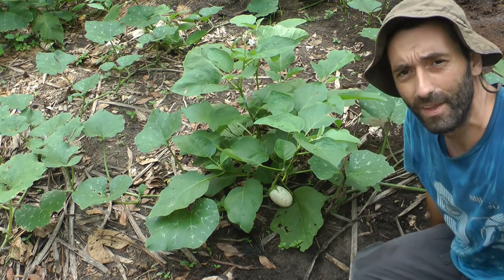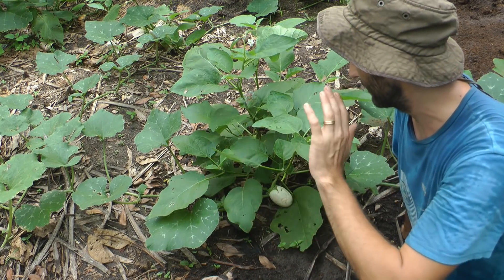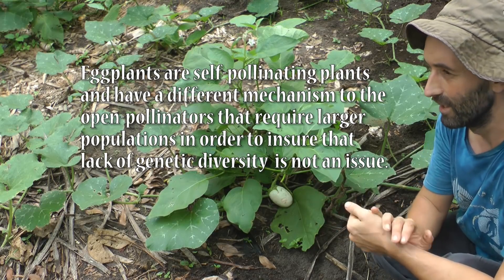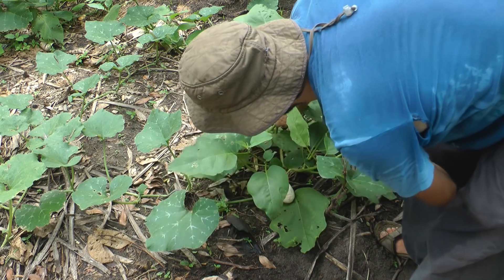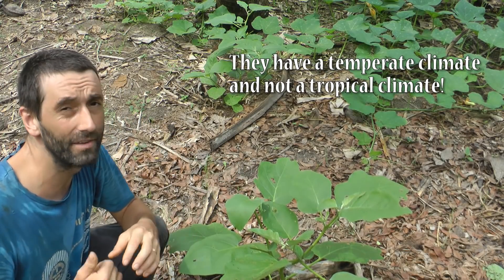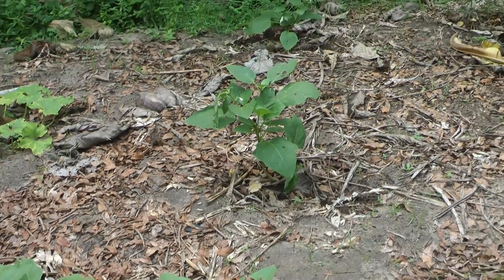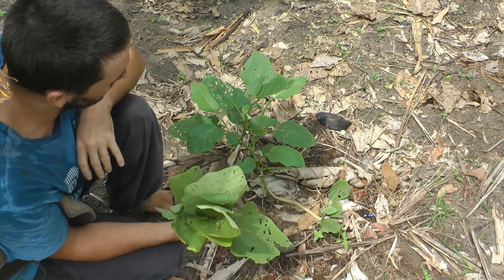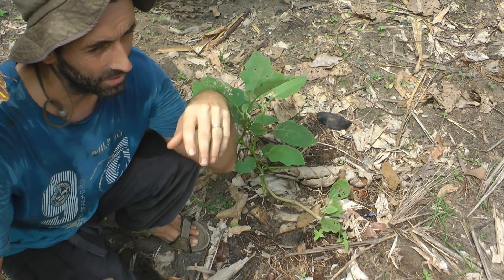Plant Breeding - Crop Improvement & Breeding a NEW Eggplant/ Aubergine Variety!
Plant breeding is a lot of fun. To fully understand how a new variety is made, is the aim of this video. Eggplants / aubergine is what we will be using as an example. We will firstly look at crop improvement techniques, as these all are used in plant breeding as well.